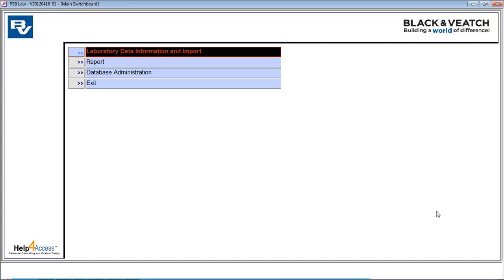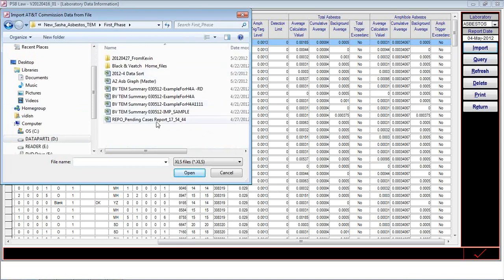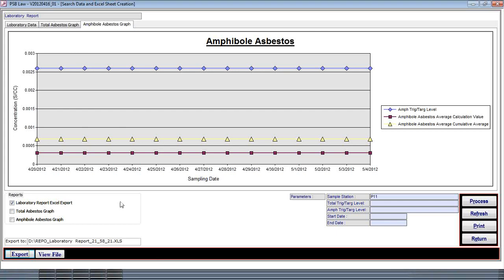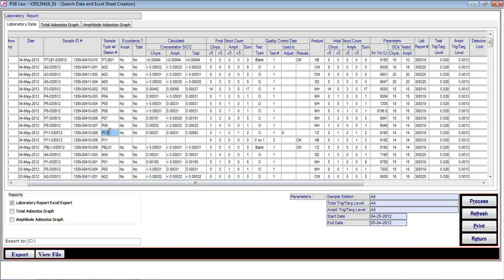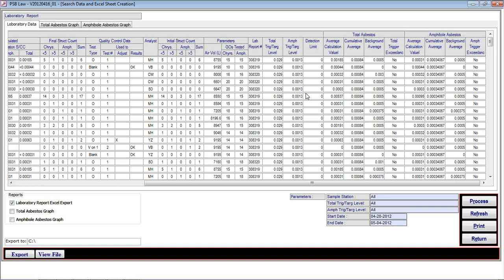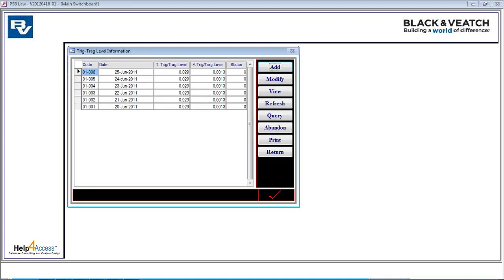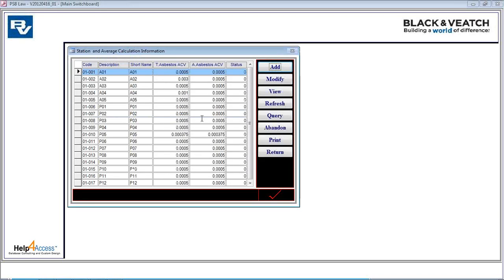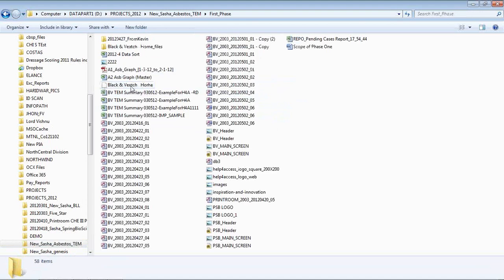Naturally Occurring Asbestos (NOA) Air Monitoring Database System (Part 2)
A Help4Access Video demonstrating the product features of the Naturally Occurring Asbestos (NOA) Air Monitoring Database System.

Black & Veatch is a global engineering, construction, and consulting company headquartered in Walnut Creek, California. The company has been helping create tailored infrastructure solutions for clients for more than 100 years. Black & Veatch is working with the San Francisco Public Utilities Commission (SFPUC) on a Calaveras Dam Replacement Project. The Project involves a significant earth-moving component. A portion of the earth and rock moved during construction contains Naturally Occurring Asbestos (NOA). A detailed air monitoring program has been undertaken which generally consists of a series of samples taken each day to document conditions on the construction site and within the general population. There is a risk during the course of the project that construction activities will cause an increase to air pollutants that are harmful to the community.

In order to mitigate this risk, Black & Veatch and the SFPUC put a comprehensive air monitoring program in place. The overall purpose for monitoring is to confirm that dust suppression operations remain adequate to assure that asbestos does not escape the site at concentrations capable of causing an unacceptable risk. In order to administer this monitoring program, a data-driven solution was needed for capturing, tracking, and reporting on the results of air monitoring tests.